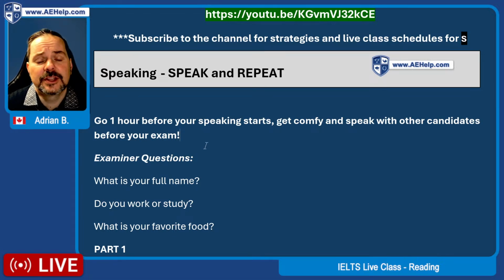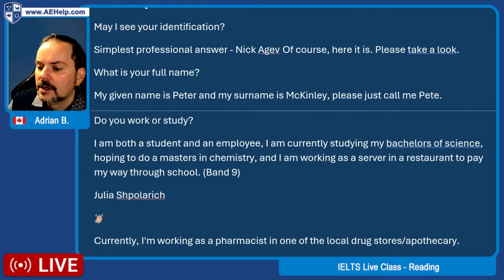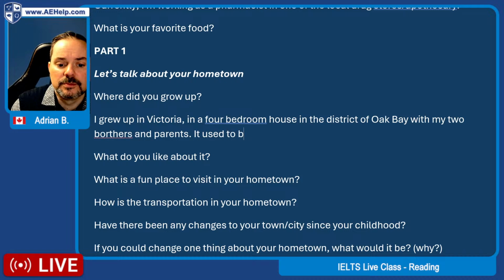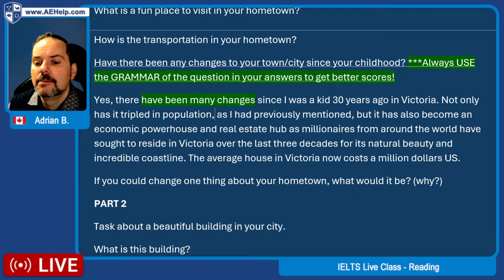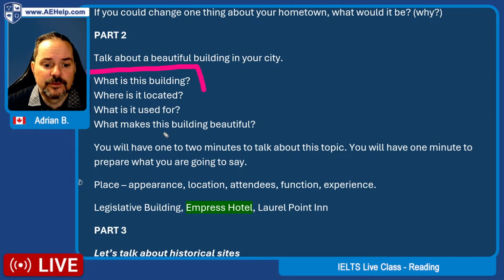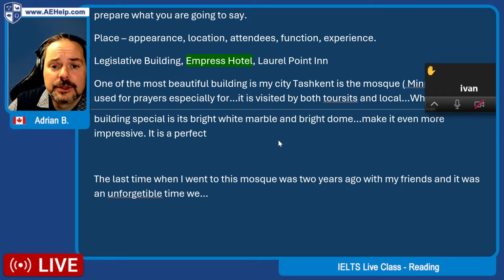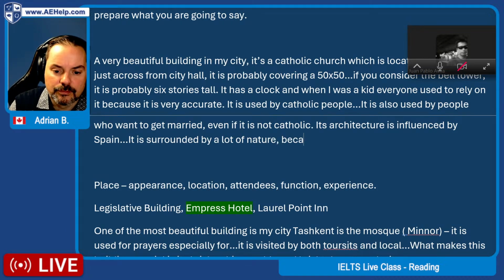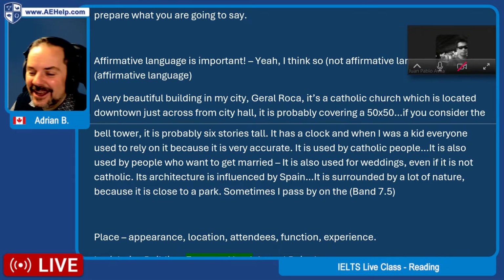IELTS Live Class - Speaking about a Beautiful Building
Get all of our IELTS speaking videos Joining is also your ticket to weekly Premium Student zoom classes!

PART 1
Let’s talk about your hometown
Where did you grow up?
What do you like about it?
What is a fun place to visit in your hometown?
How is the transportation in your hometown?
Have there been any changes to your town/city since your childhood?
If you could change one thing about your hometown, what would it be? (why?)

PART 2
Task about a beautiful building in your city.
What is this building?
Where is it located?
What is it used for?
What makes this building beautiful?

PART 3
Let’s talk about historical sites
Why do you think people declare certain places as historically important buildings? Should these places be protected by the government?
At times tourists cause damage to important historical sites. Why is this? How can this be stopped?
What kinds of places will be designated as historical sites in the future? Will these be different than those of the past?

Let’s talk about modern architecture
Where do architects get inspiration for their building designs these days? Can you give examples?
What do you think is the most important function of buildings that are designed these days? (can you elaborate?
How have building designs improved over the past century? How will they change in the future?

This video is an IELTS speaking section interview questions, answers, and strategies. This playlist teaches essential techniques for IELTS speaking interviews. This video is part of a series that instructs the steps necessary to achieve a high score, between 7 and 9, on the IELTS question. This series will teach you the skills that will help you to be successful, and confident, and reach success on these questions during the speaking interview. Follow the instructions carefully and make sure to practice. It is essential to practice a lot to give full-sentence answers that reflect the grammar structure of the questions. Strategies will help with fluent language, natural language, and complex language. Enjoy. Follow us now on Twitter @aehelp